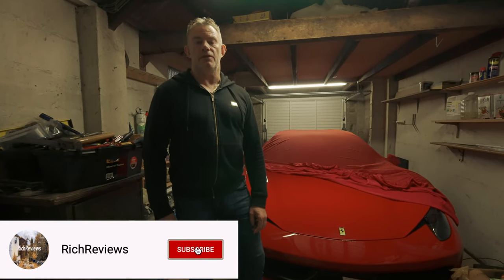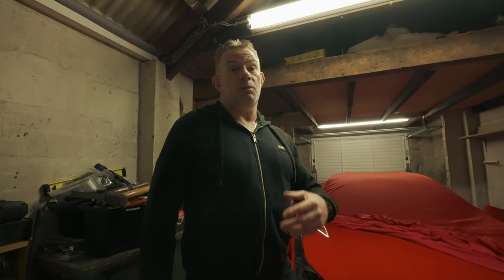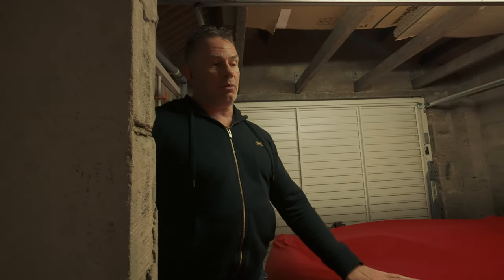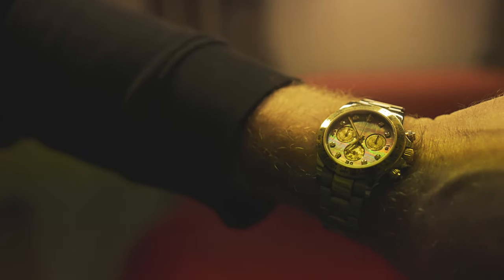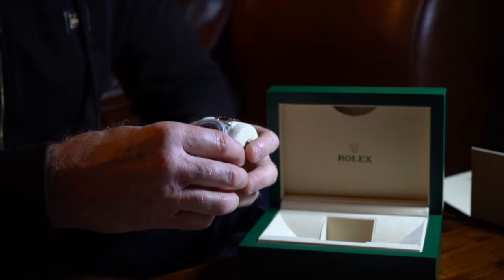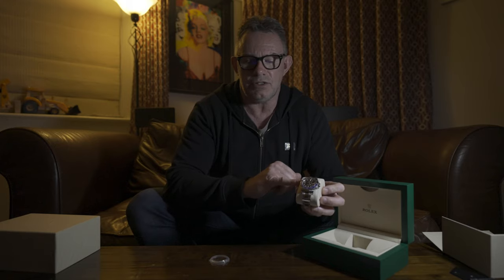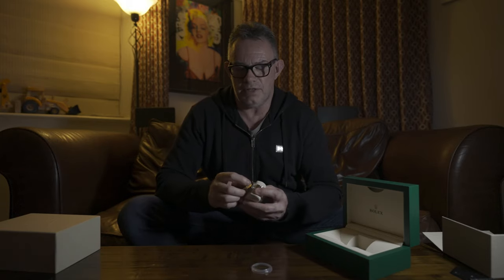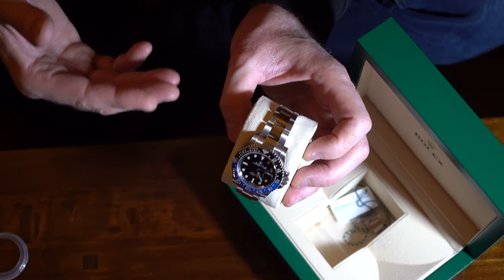FERRARI Update & ROLEX GMT II ‘Batman’ Review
A quick update on the Ferrari 458 Spider followed by a review of the Rolex GMT II ‘Batman’ timepiece.

I was fortunate to be able to purchase the last of the Oyster bracelet GMT II ‘Batman’ watches in 2019 and here I provide a brief history of its inception, an overview of the watch and its alluring appeal.

- Vlogs
- Lifestyle and Luxury Goods Reviews
- Health (Fitness/Nutrition)
- Technology
- Supercars
- Horology